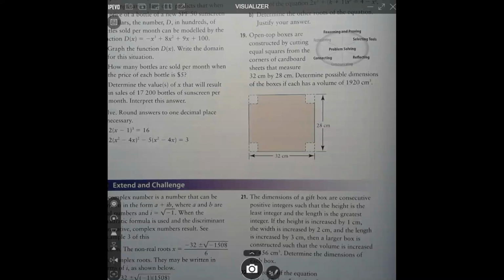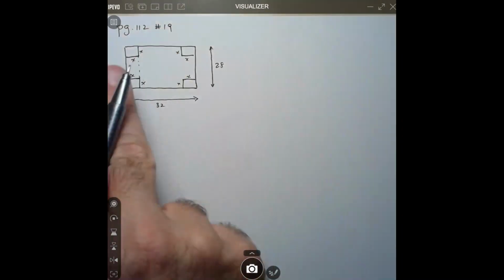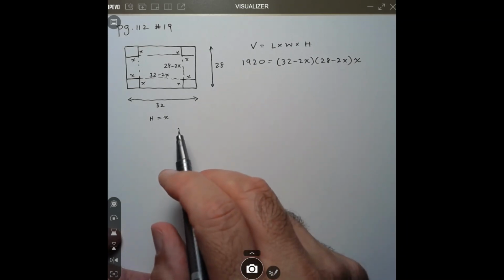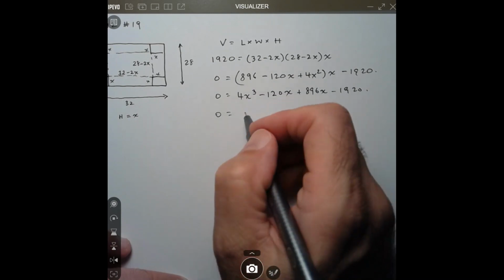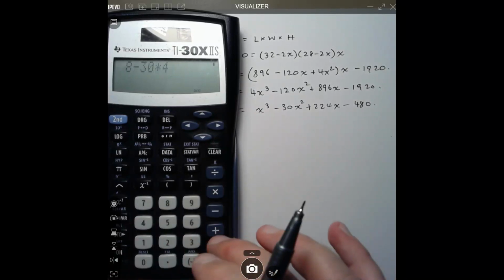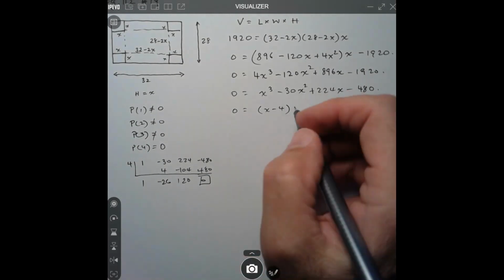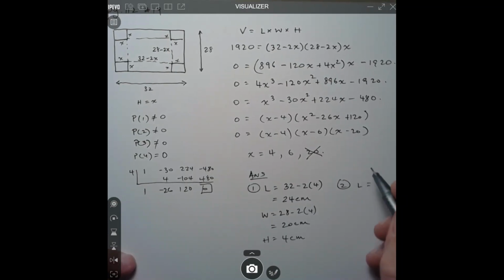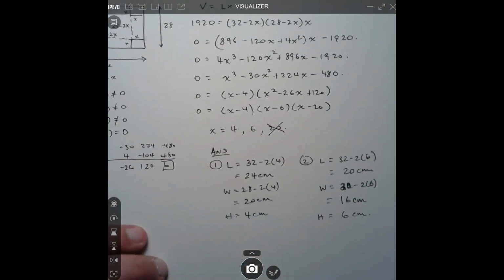MHF4U pg 112 # 19